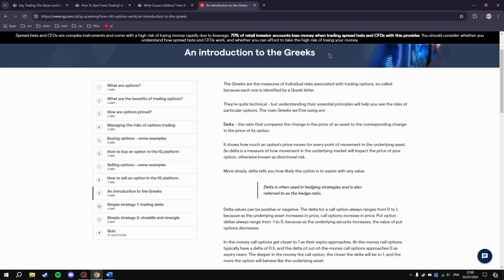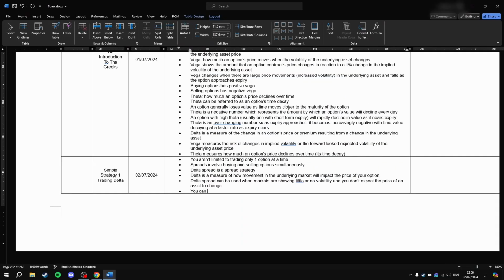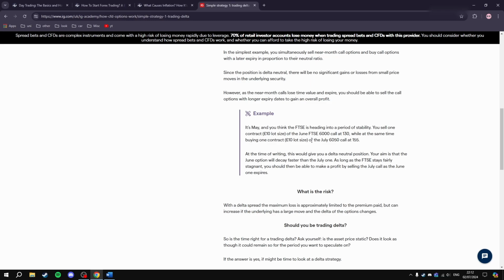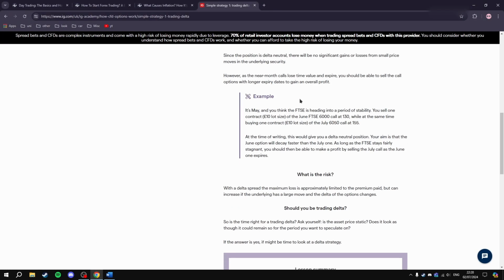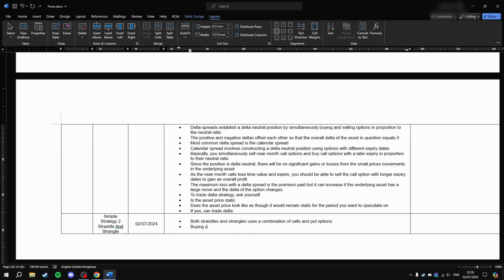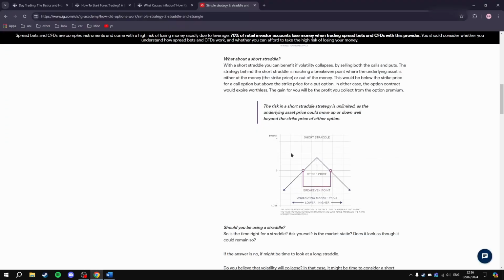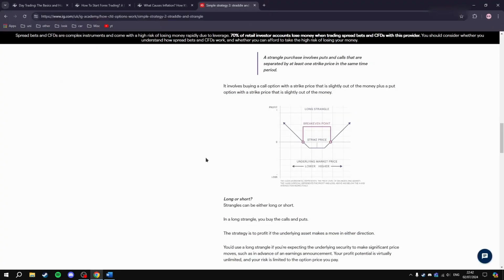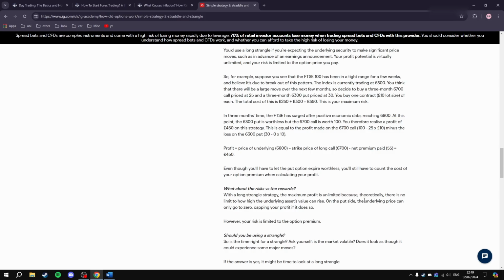Learn to Trade Forex with Me | Ep184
Topics covered: Trading delta and trading the straddle & strangle.

📋 Sources used in this video:
Trading options with CFDs

📚 Chapters:
0:00 Introduction
0:06 Recap of previous episode
2:45 Yapping about work
38:48 See you next vid :)